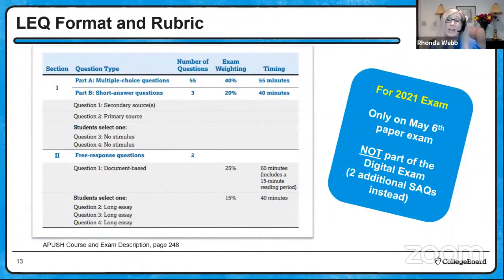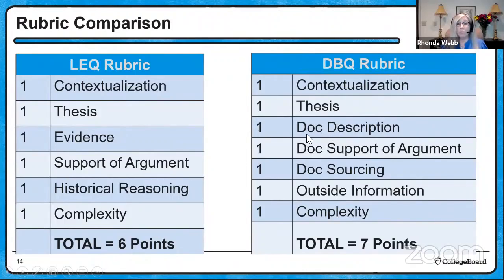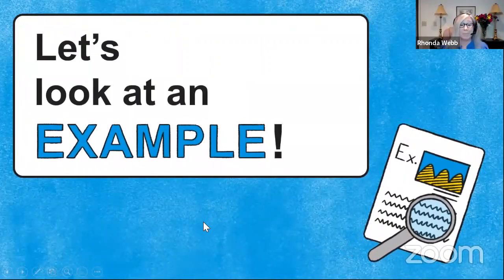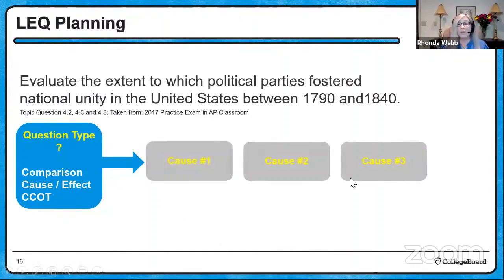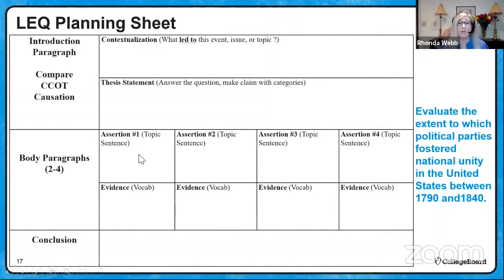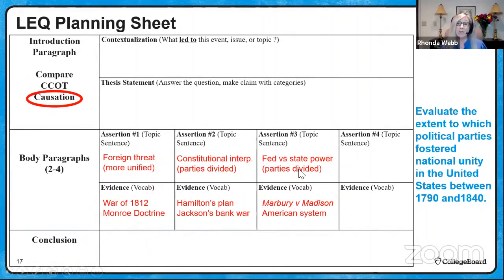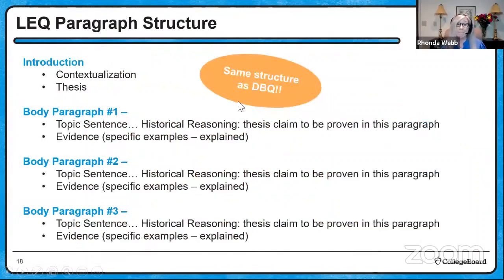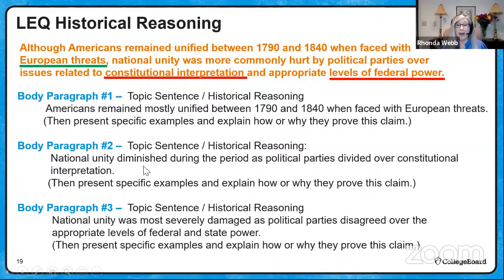LEQ Planning the Essay